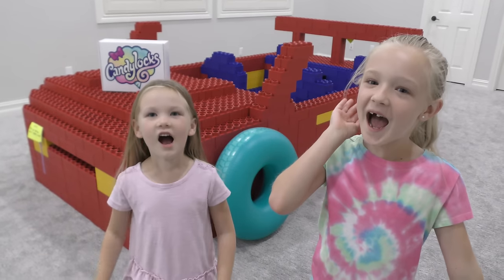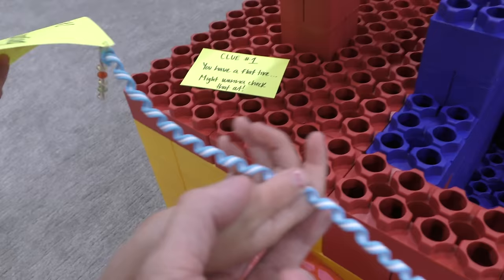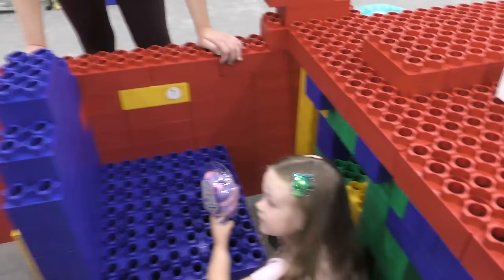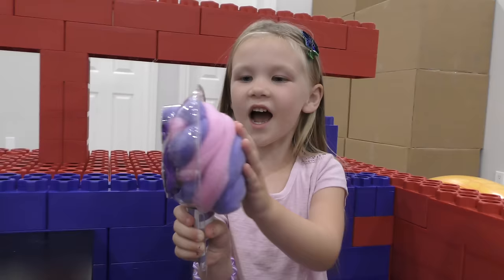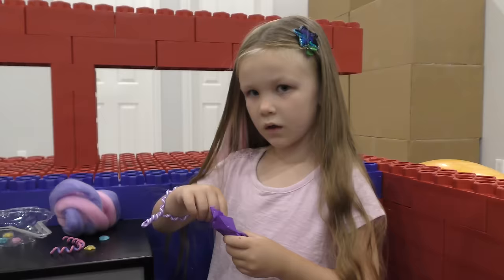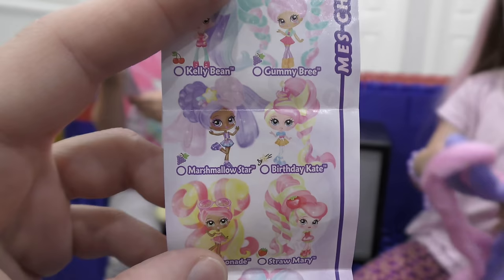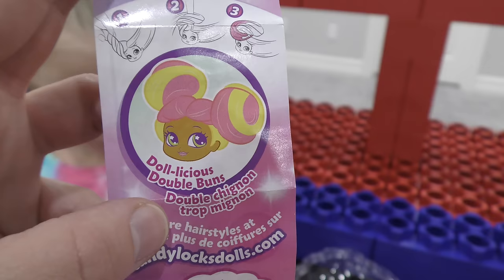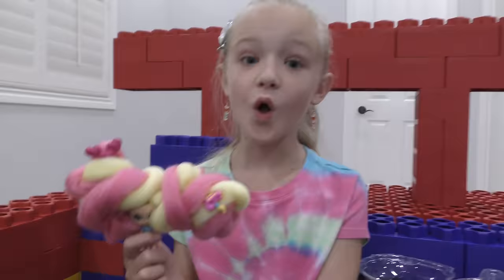CandyLocks Dolls Toy Scavenger Hunt in Giant Lego Fort Race Car!!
CandyLocks Dolls Toy Scavenger Hunt in Giant Lego Fort Race Car!! Today, mom put together a candy locks scavenger hunt for Trinity and Madison in the giant lego fort race car! Each girls had to follow the clues and riddles to get to the end where they had to look for their candylocks in the hidden compartments inside the lego car! These new candylocks are super fun with their cotton candy like hair.

About Madison and Beyond in HD and Now 4K:
Hey guys! Thanks for visiting my channel! I am 4 years old! I've grown up with YouTube in my family and love making videos with my sister, Trinity. I love YouTube and have learned so much watching others' videos on my tablet I've had since before I was 1yr old! I even have 2 of my own phones! I do lots of toy reviews and unboxing and a few skits on this channel. My favorite toys are Hatchimals, Shopkins, LPS, & Slime Toys! I love to sing and dance!